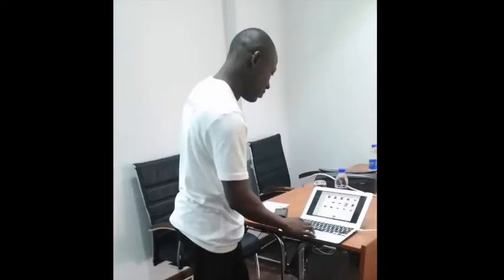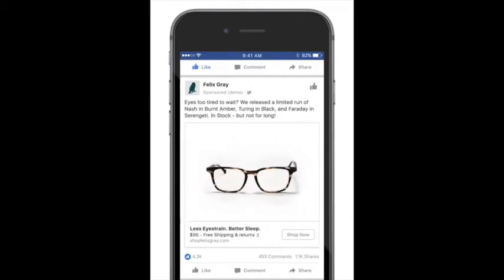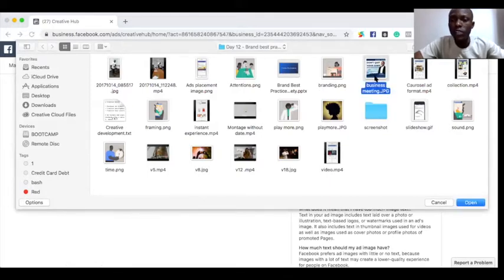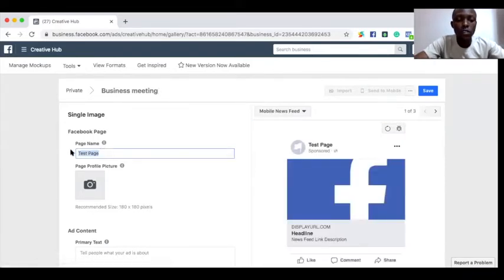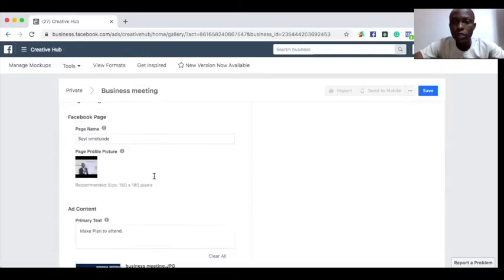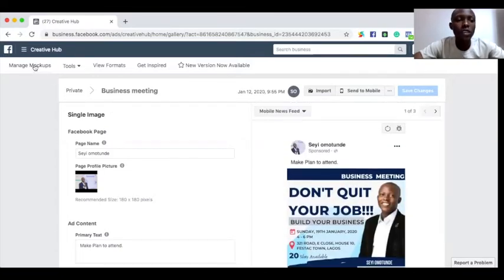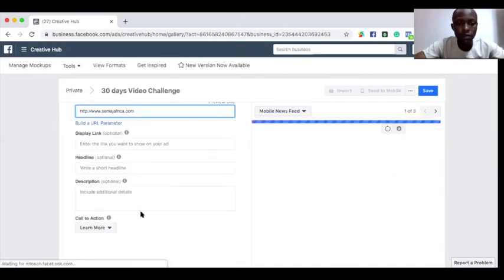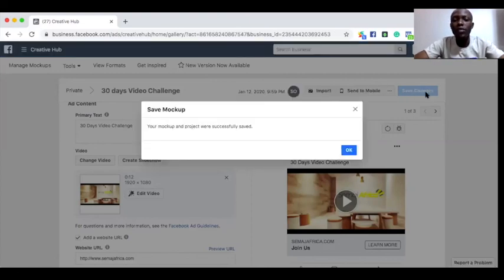Day 12: Creative Development - Facebook Creative Hub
Practical Digital Marketing Training In Lagos Nigeria
Search Engine Optimization.
Inbound Marketing.
Blogging & Content Marketing.
Google Analytics.
list of digital marketing agencies in nigeria,
We are the leading digital agency in Lagos Nigeria. We offer the best industry tailored digital marketing courses.

Digital Marketing Master Class is an intensive Digital Marketing Training in Lagos, with branches in Port Harcourt, Abuja, and other states of Nigeria.

digital marketing training in nigeria,

digital media companies in nigeria,

digital skills trainers in Nigeria
Digital Marketing Course in Nigeria,
digital marketing training in Lagos,
Video marketing services in Lagos Nigeria,
Online Video Marketing in Nigeria,
digital marketing skill institute in
Nigeria,
social media management pricing in nigeria,
social media marketing agency in Nigeria,
online marketing platforms in nigeria
online marketers in Nigeria,
Google Ads Expert - Digital Marketing Expert in Nigeria,
Facebook marketing expert in Nigeria,
Facebook Advertising Agency In Nigeria,
how to target audience on facebook in nigeria,

facebook advert agents in nigeria,

facebook ads training nigeria,

how much does facebook ads cost in nigeria

how to pay for facebook ads in nigeria 2020

facebook ads price in nigeria

how to sell on instagram in nigeria

how to advertise on instagram in nigeria

digital marketing industry in nigeria

social media marketing in Nigeria

digital marketing agency in lagos Nigeria

Precise Nigeria lagos  digital marketing agency nigeria

digital marketing agency in abuja

digital marketing in nigeria pdf

digital marketing agency in lekki lagos
digital marketing company in Nigeria

digital marketing training in Lagos nigeria,

online advertising agency in nigeria,
Advertising agency in Nigeria
best digital marketing agencies in nigeria,

internet marketing in nigeria,

RLSA with Google Adwords
VideoMarketing on Youtube
EmailMarketing 101
digital marketing training in lekki

free digital marketing training in lagos 2020

best digital marketing institute in nigeria